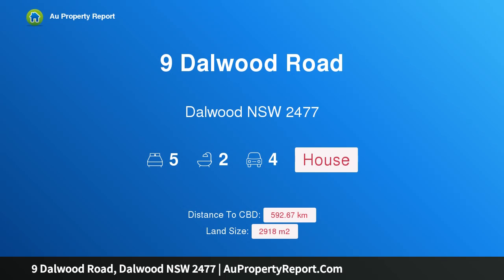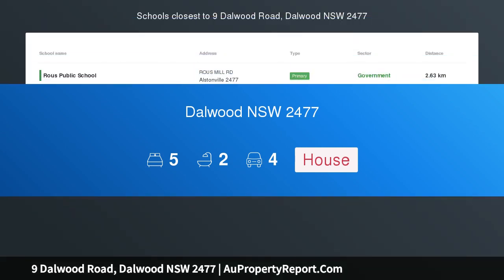9 Dalwood Road, Dalwood NSW 2477 | AuPropertyReport.Com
9 Dalwood Road, Dalwood NSW 2477
Property Type: house
Bedrooms: 5
Bathrooms: 5
Car Space: 4
Living The Dream!